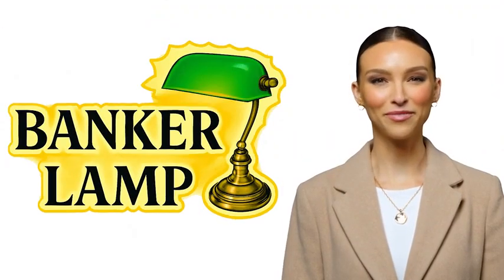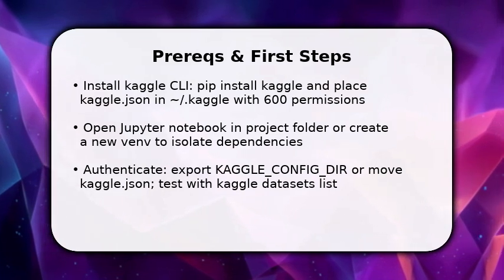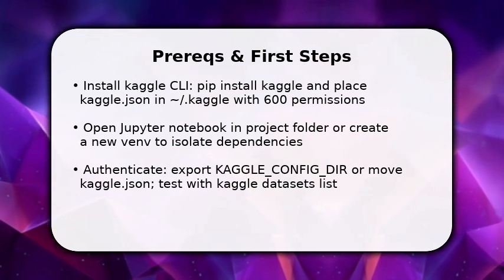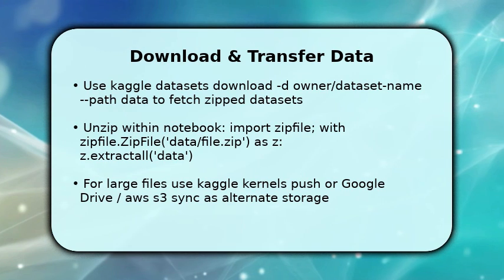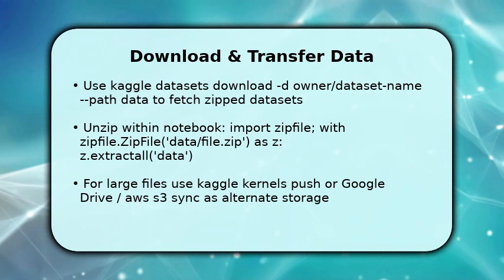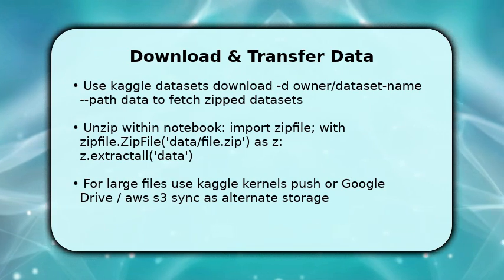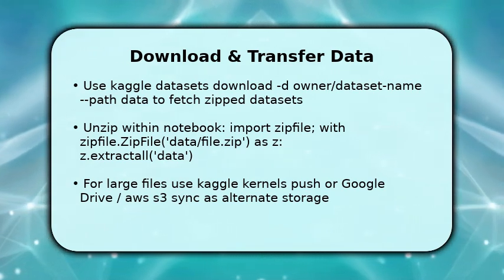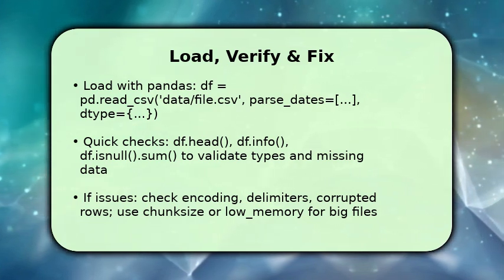How to Import Data from Kaggle to Jupyter Notebook (full Guide)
Dive into the comprehensive guide on importing data from Kaggle datasets directly into your Jupyter Notebook. This tutorial covers essential steps, including dataset selection, installation of necessary libraries like 'kaggle' and 'pandas', authentication with API keys, downloading files using Python scripts within a notebook environment, and finally visualizing or analyzing the imported data.

import Kaggle datasets, Jupyter Notebook, Kaggle API, download dataset Jupyter, data analysis